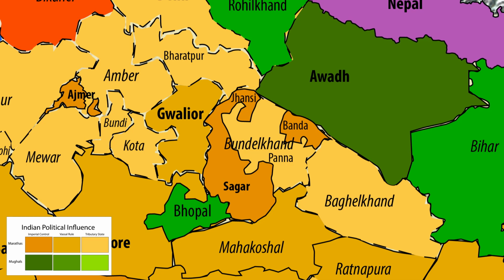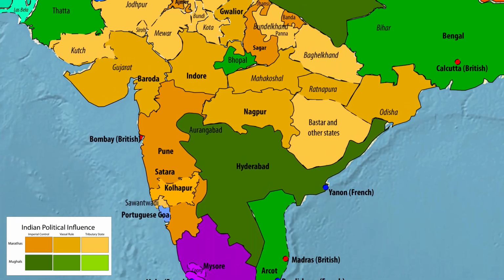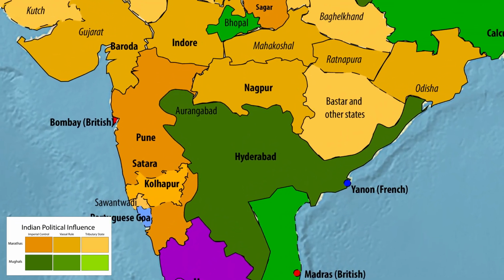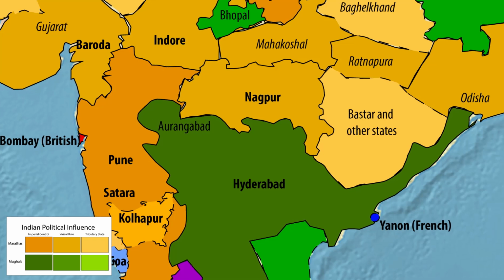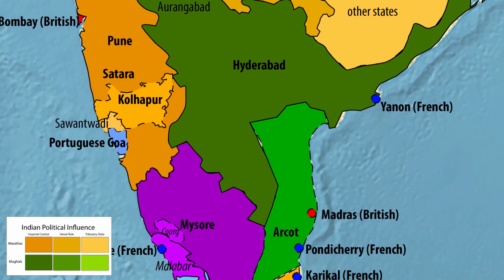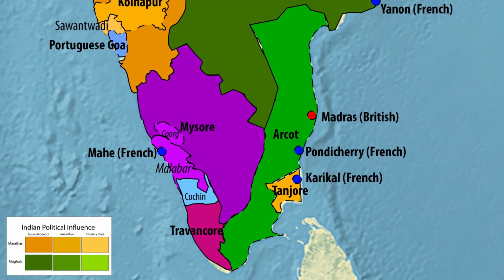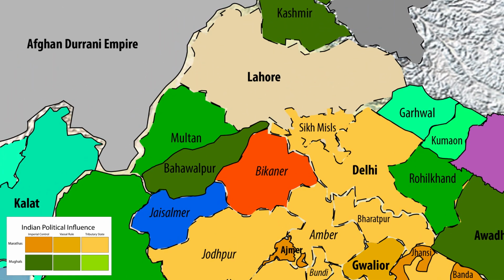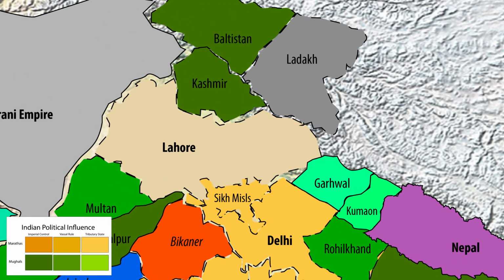Map of India in 1740s Just Before Colonisation Began | Chaotic Indian Feudalism - History in Map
What did India look like in the 1740s — just before colonisation began?
In this video, we explore the fragmented political map of India in the mid-18th century: the fading Mughal Empire, the rise of the Marathas, regional powers like Mysore, Awadh, Bengal, Hyderabad, and the growing presence of European trading companies.

Through maps and historical insights, see how the balance of power shaped India’s destiny — and how this turbulent landscape set the stage for British colonisation.